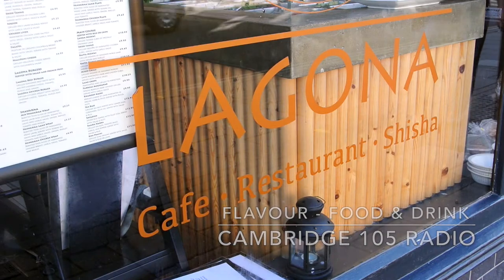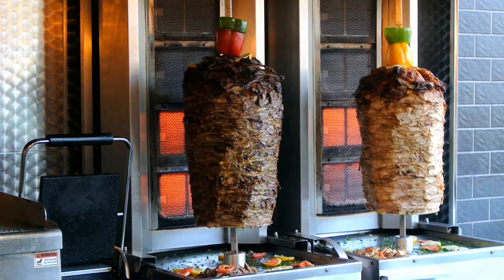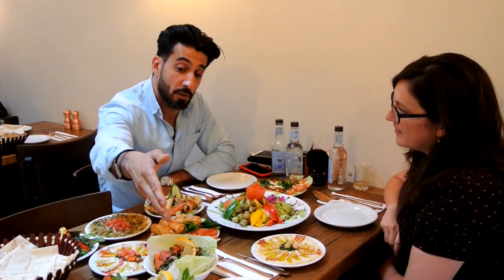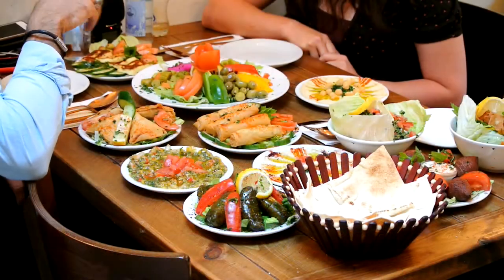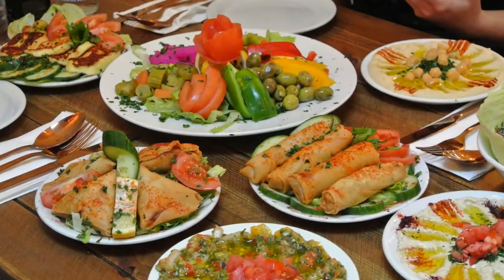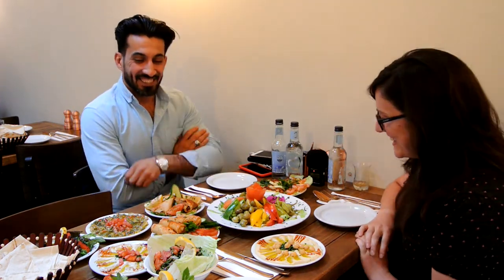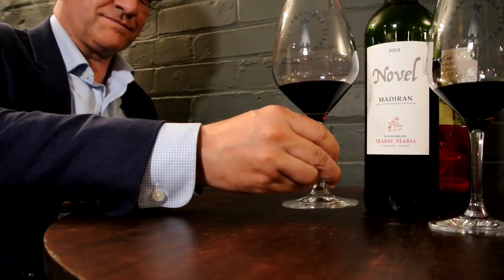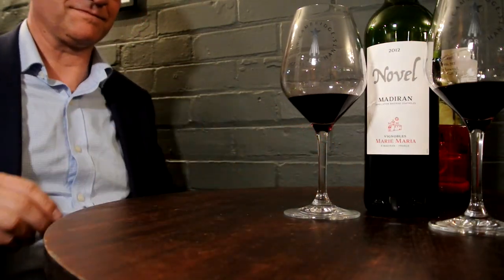Flavour: Lagona Lebanese Restaurant & Hal Wilson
Flavour celebrates over a quarter of a century of Cambridge Wine Merchants with co-owner Hal Wilson, visits Lagona the Lebanese restaurant in Mill Road, enjoys some Valencian food on the market, finds out what Cambridge people’s favourite summer fruit is and discover what goes well with blackberries. There’s also expert guidance on how to photograph food as well as the latest Cambridge food and drink news.

Presented by Matt Bentman, Alan Alder and Rosie Applin.